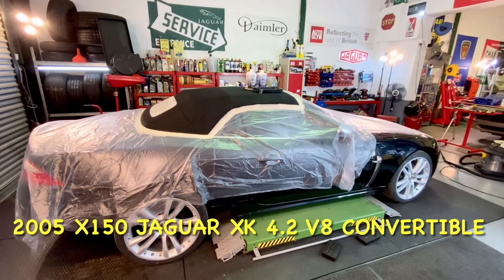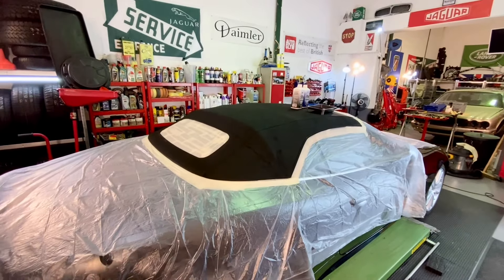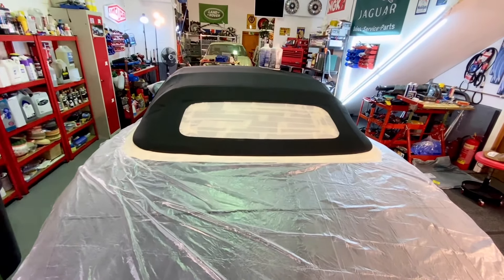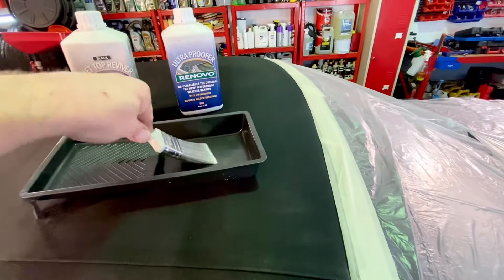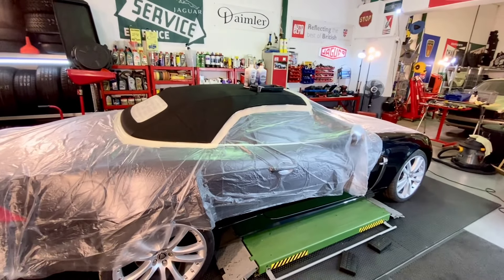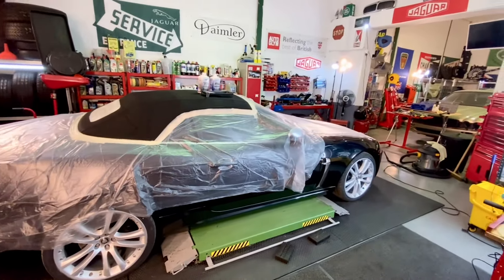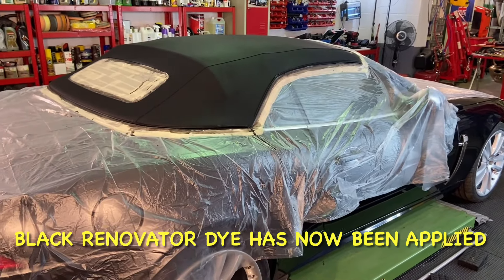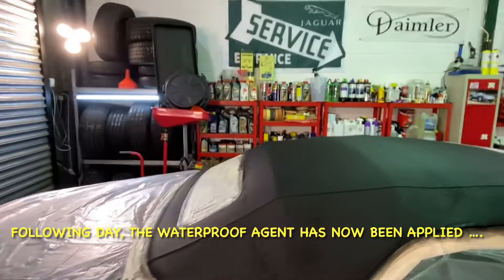Jaguar XK X150 Convertible Soft Top Renovation @ The Malton Motor Company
This video is not a step by step guide but an explanation of how we go about the process of renovating soft top car roofs.